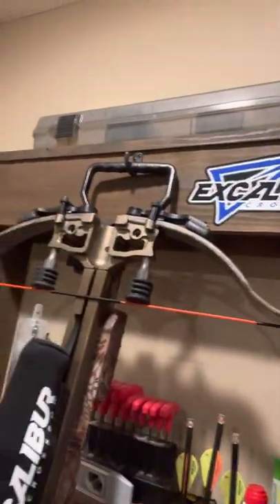Excalibur 308 short set up and crossbow tools.